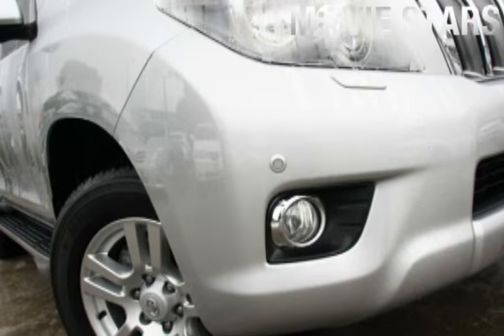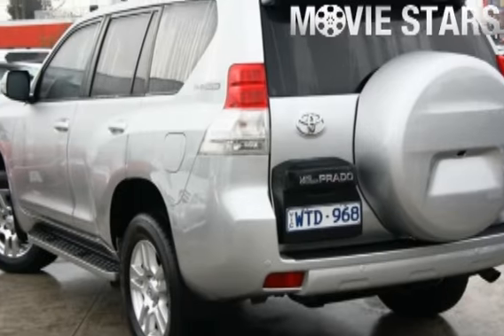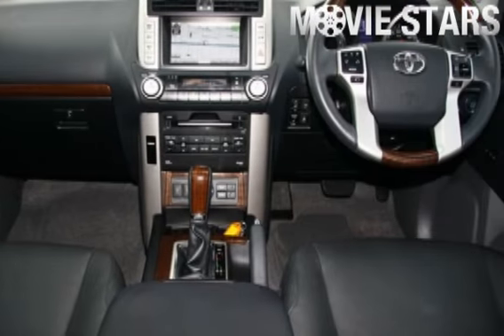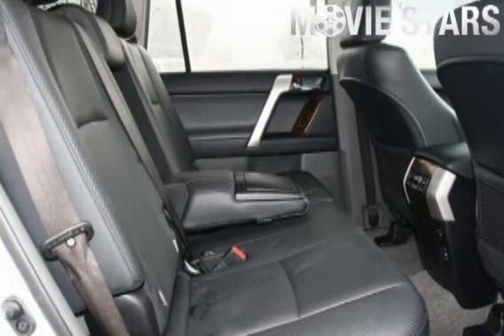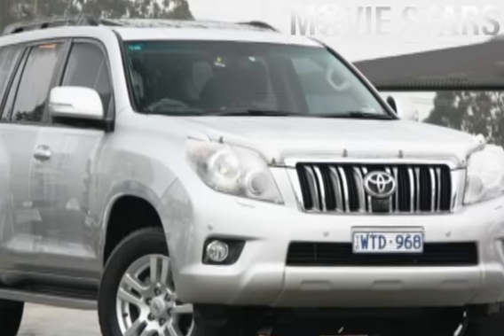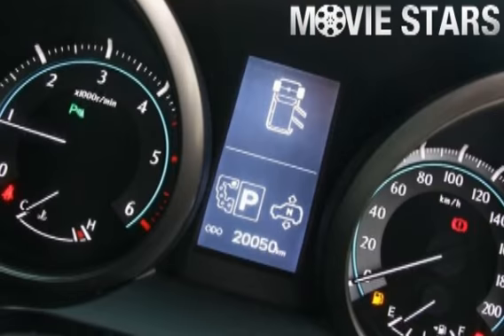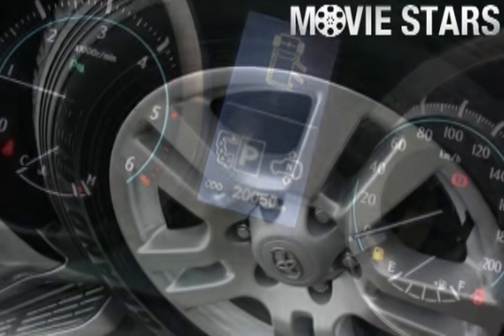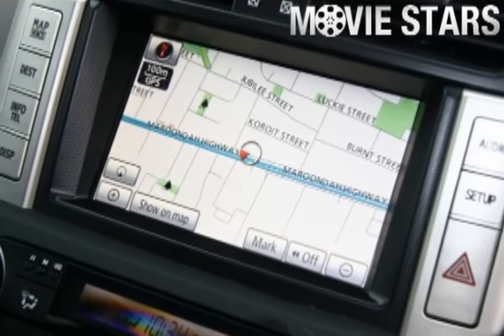2009 Toyota Landcruiser Prado KDJ150R Kakadu Silver 5 Speed Automatic Wagon